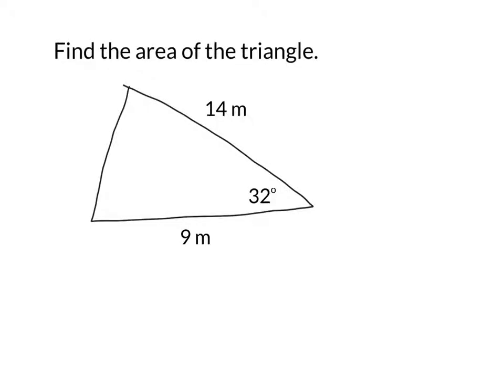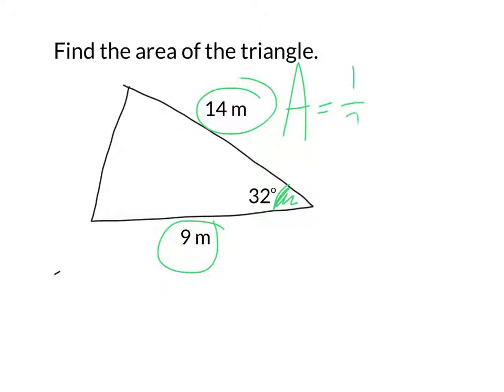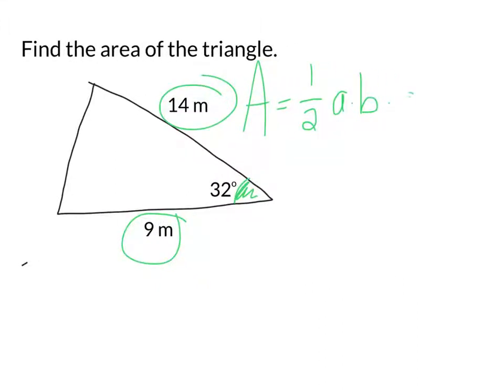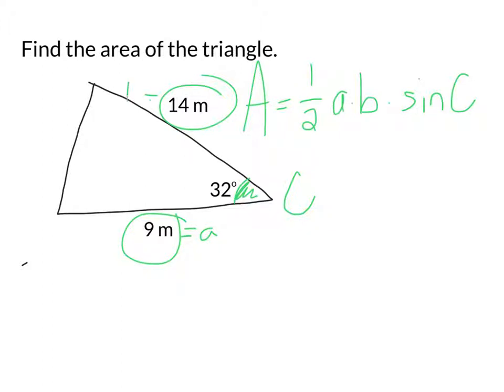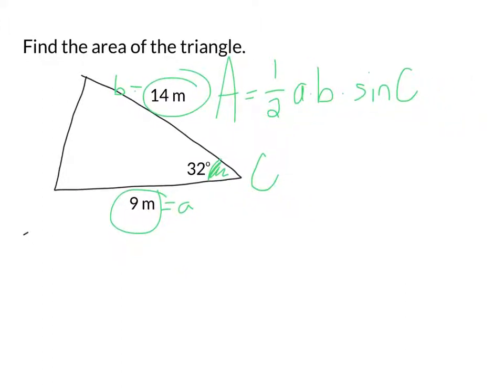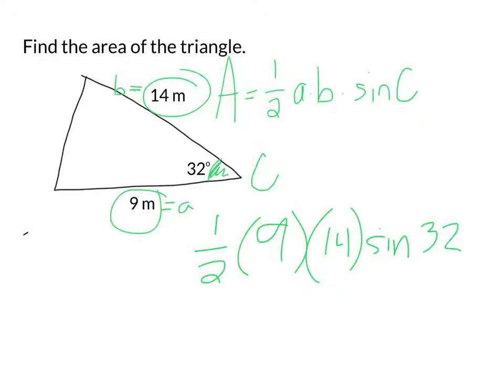Triangle area trig - 1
Find the area of a triangle if you know two sides of a triangle and the angle between them.